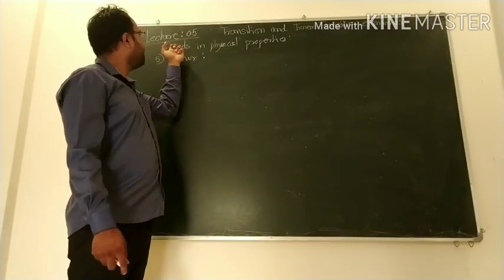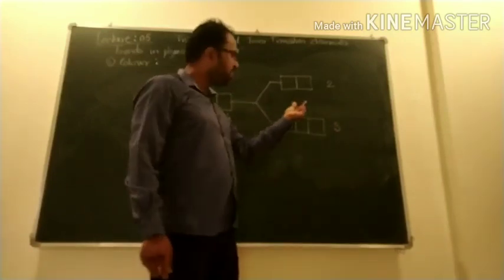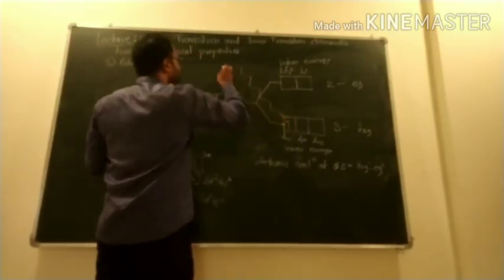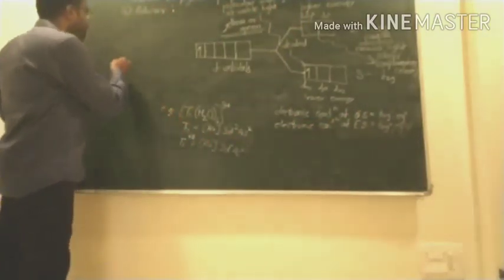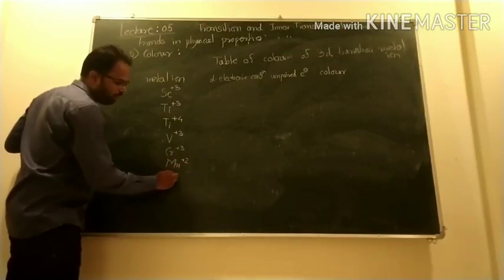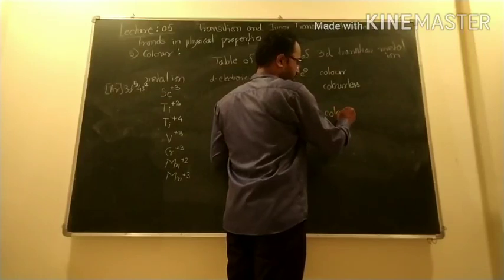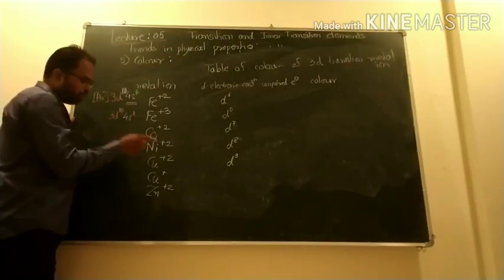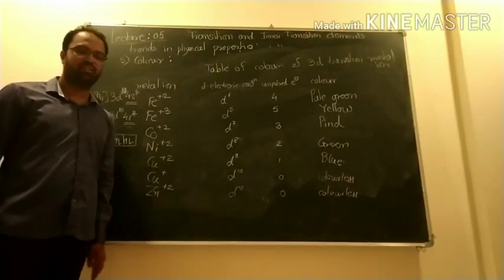Topic - Transition and Inner transition Elements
Lecture- 5: colour of transition element ions